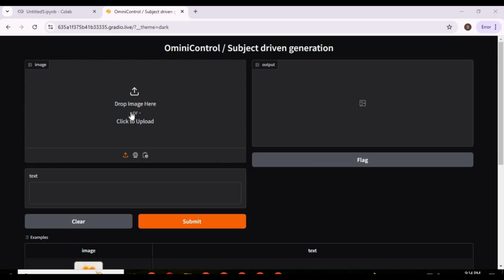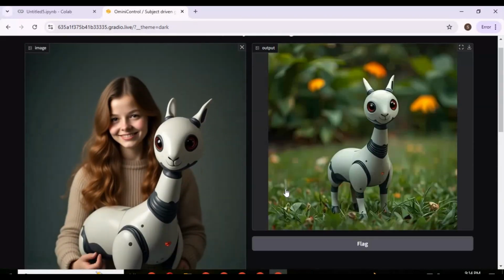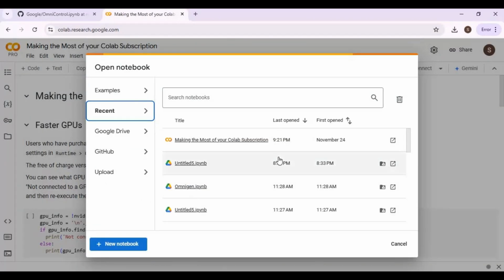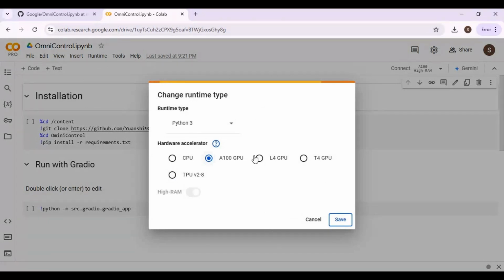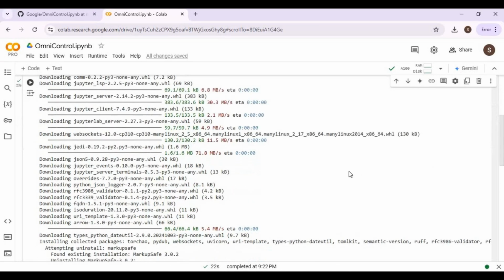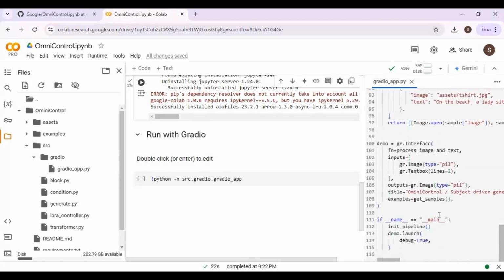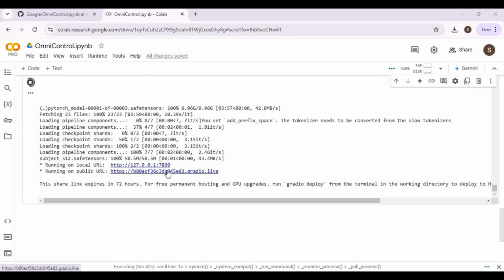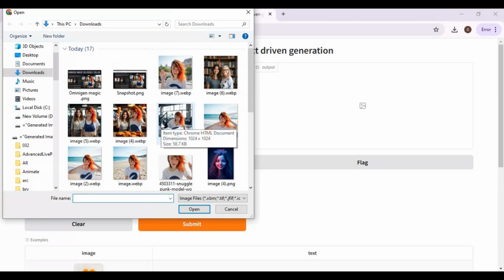"Omnicontrol: Next-Gen Feature Transfer Tool | A Better Flux Alternative!"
Discover the power of **Omnicontrol**, the ultimate feature transfer tool that takes image generation to the next level! Whether you're enhancing realism, fine-tuning details, or transferring unique features, Omnicontrol outshines Flux with its advanced capabilities and seamless performance.